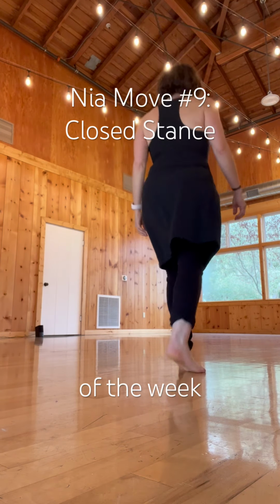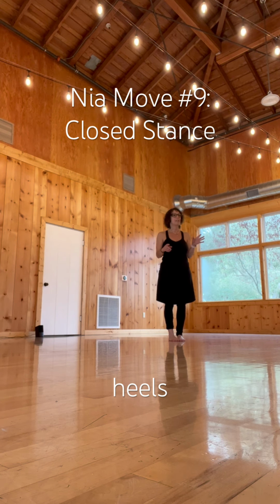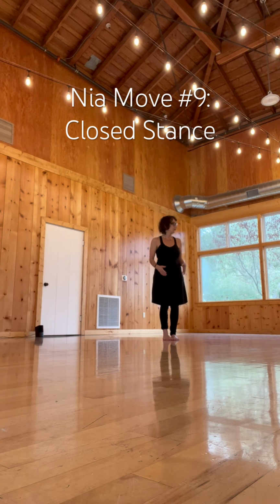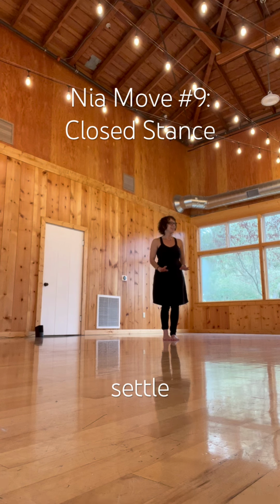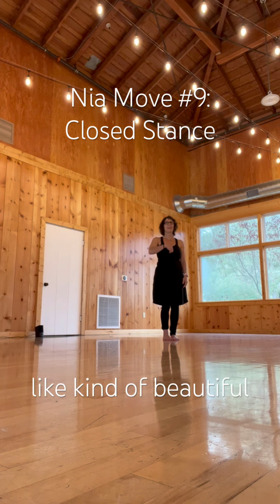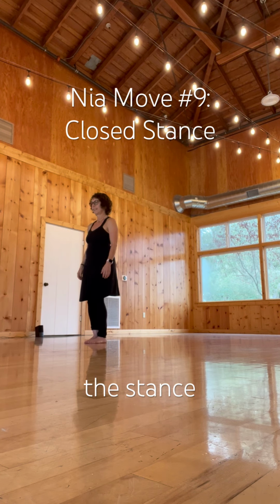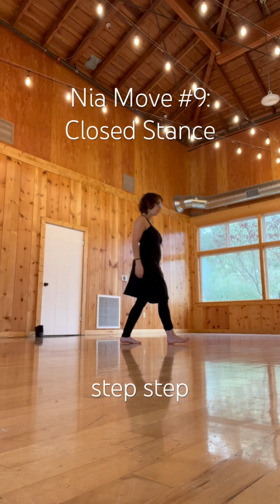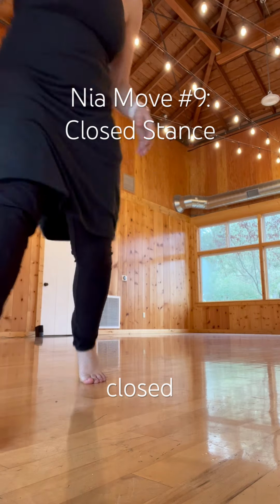Nia Move #9: Closed Stance